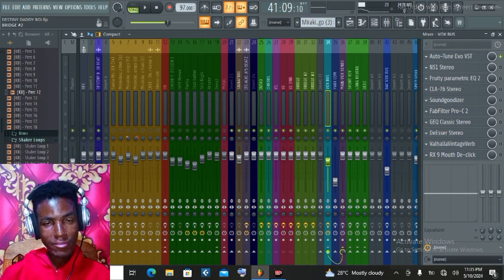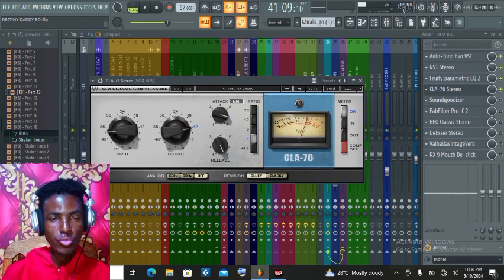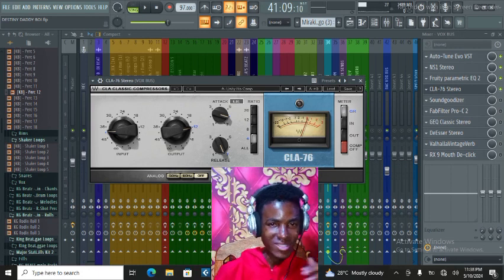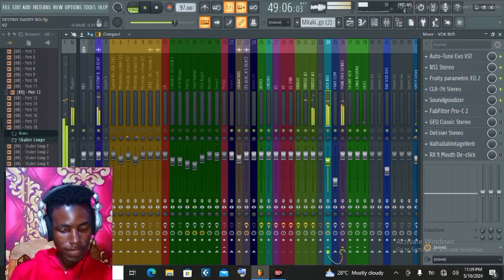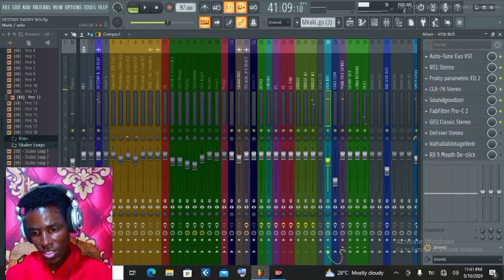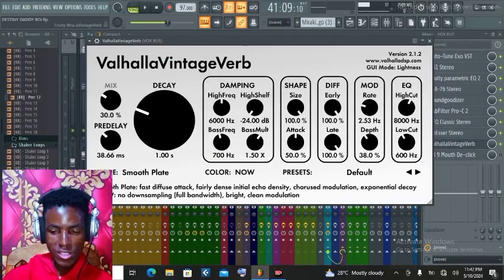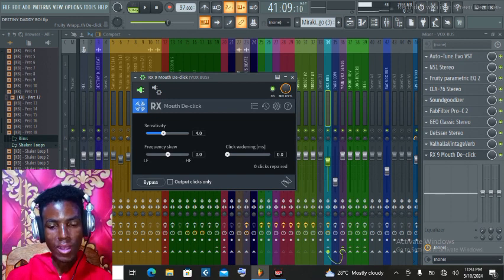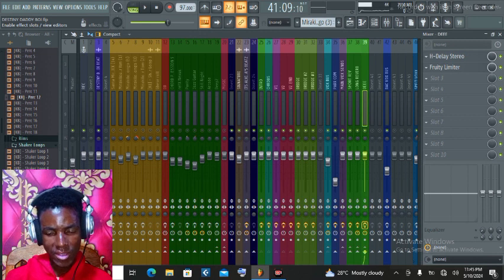HOW TO MIX AFROBEAT VOCAL LIKE A PRO